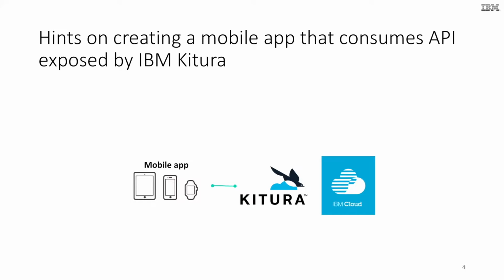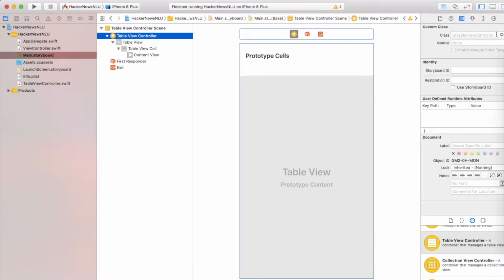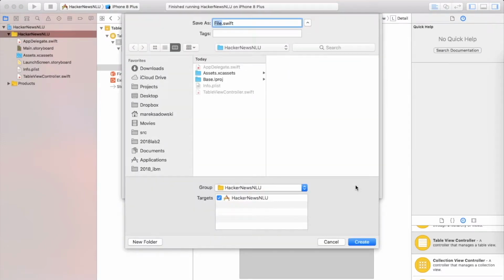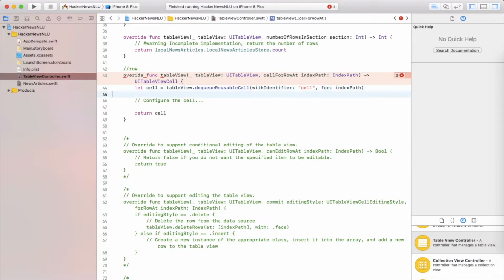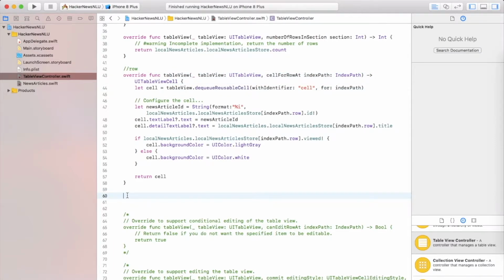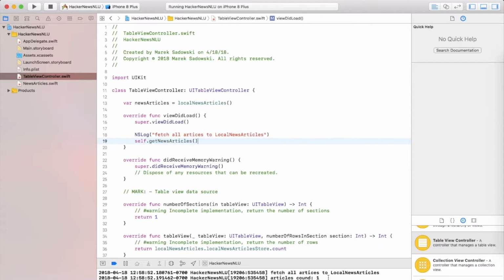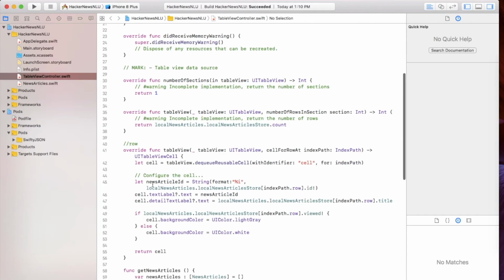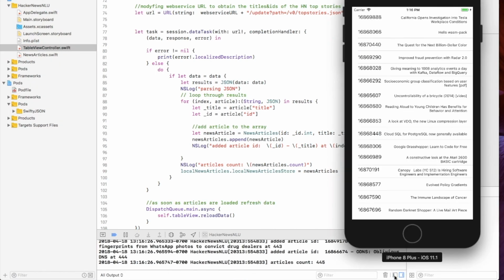monetize apps lab2 soln